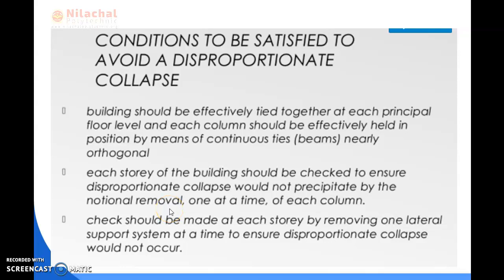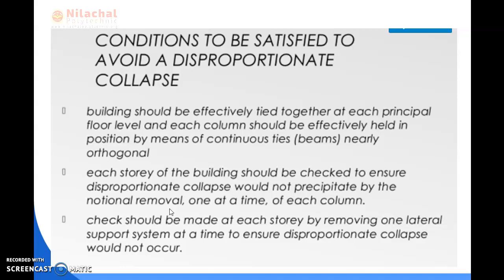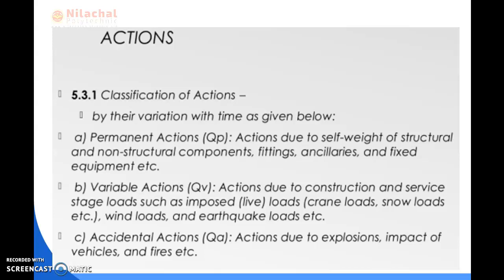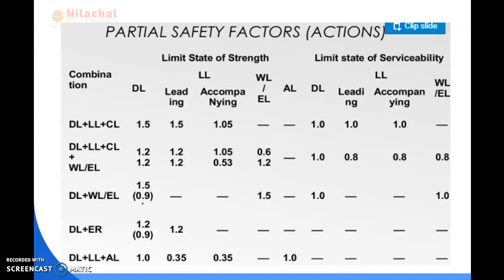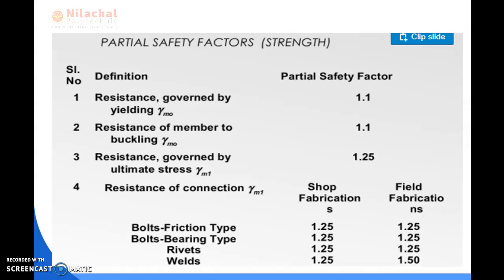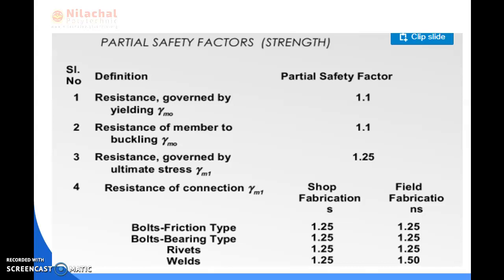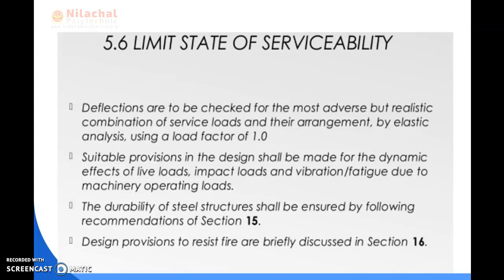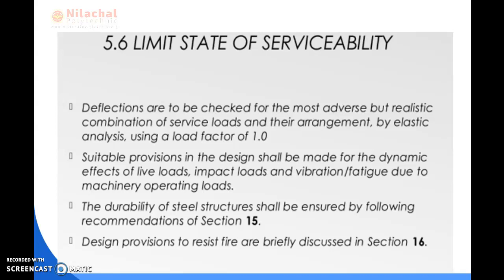4th | CIVIL | STRUCTURAL DESIGN -1 | Ch 2| Part 2,topic end